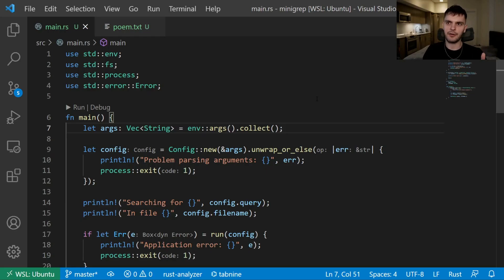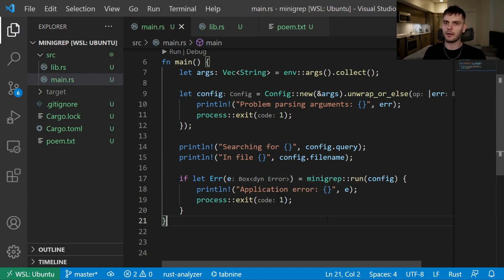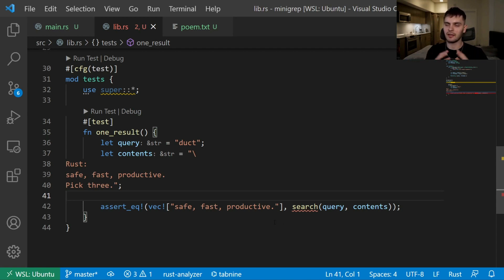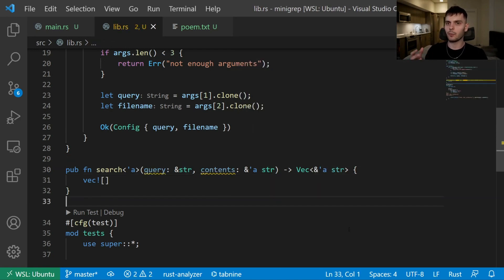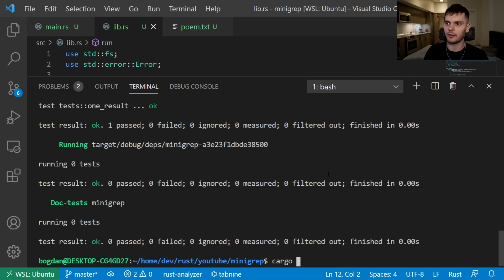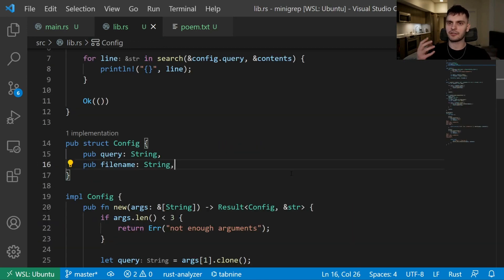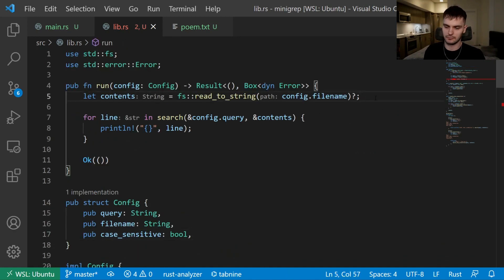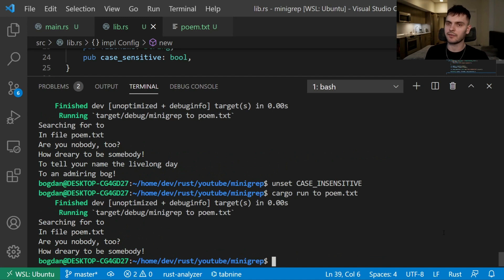Writing a CLI App in Rust! - Part 2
0:00​ Intro
0:34 Test Driven Development
8:49 Environment Variables
14:15 Writing To Standard Error
16:10 Outro